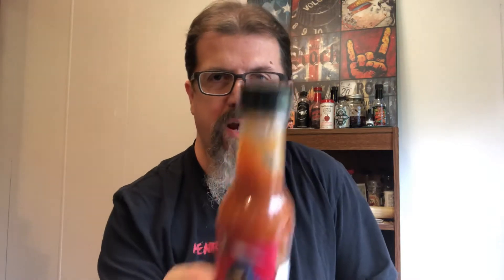Over The Cliff By Bob And Brian’s Hot Sauce!! 🔥 🔥 🔥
I review Over The Cliff sent to me by Dennis Cray of Bob And Brian’s Hot Sauce